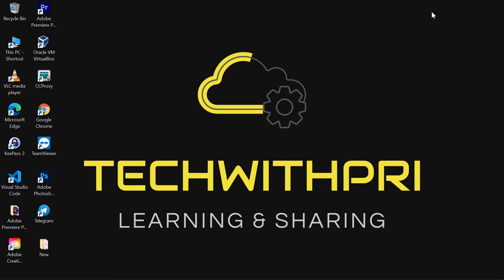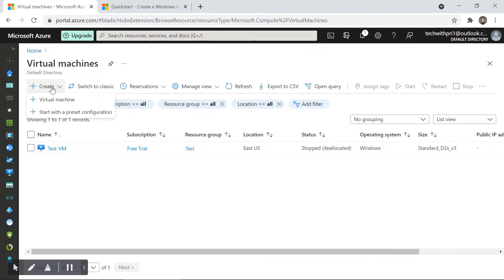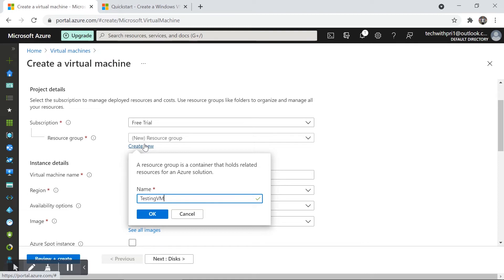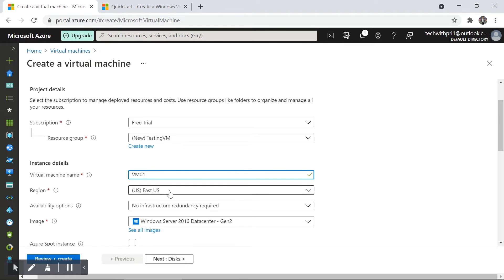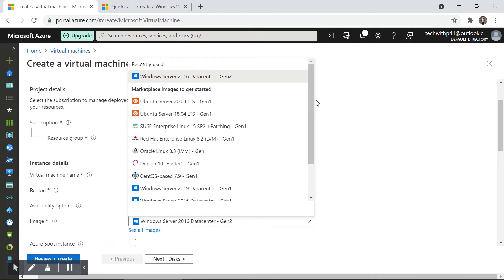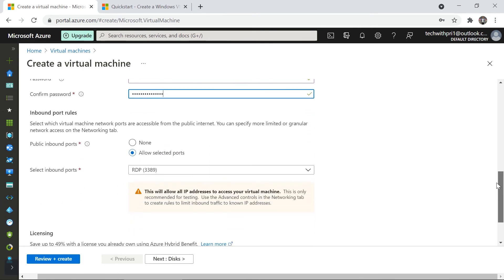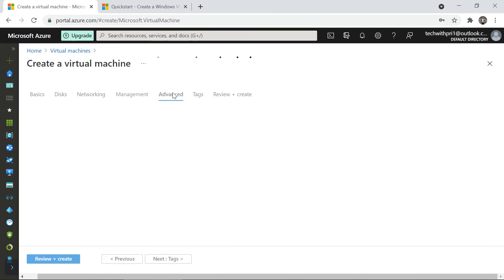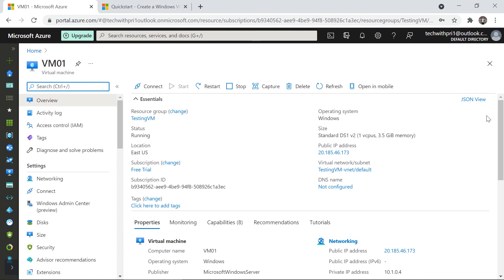How to Create your first Virtual Machine in Azure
Hey Everyone,

⏱️TIMESTAMPS⏱️
0:00 Intro
0:22 What we have discussed in the last video?
1:04 What we are going to learn today?
1:38 Creating your virtual machine
4:53 What is a Resource Group?
6:23 Details of the VM.
7:10 VM Images
7:48 VM Sizes
10:00 Other details for creating VM
13:48 What we are going to learn in the next video
14:23 Thanks for watching !!

This is the seventh video of this tutorial series call Cloud Computing with Microsoft Azure.

In this video, we'll show you how to create your first virtual machine in Azure. This virtual machine will enable you to test out various applications and configurations before you deploy them to the cloud.

If you're new to Azure or just want to learn more about it, this video is for you! We'll walk you through the steps necessary to create your virtual machine, and teach you some key features of Azure that you may not have known about before. By the end of this video, you'll have everything you need to start testing out your applications in the cloud!

Lets find out how it works.

To know more about Virtual Machine, please the find below video -